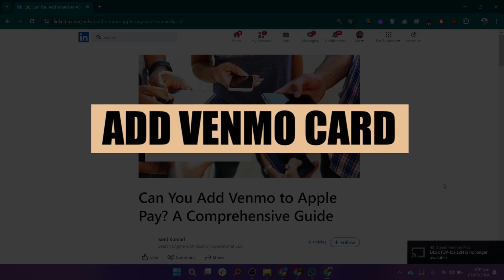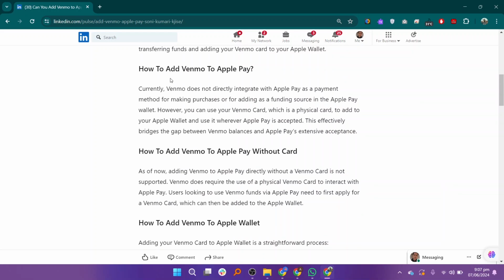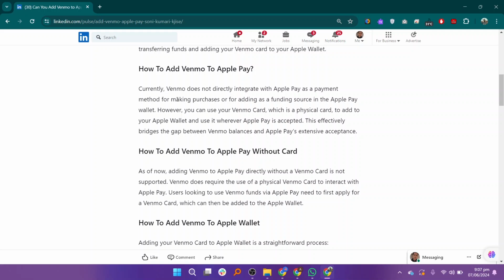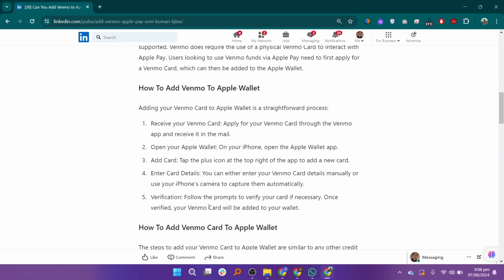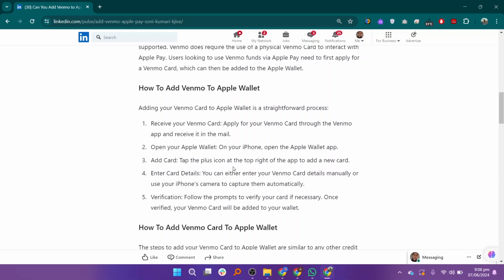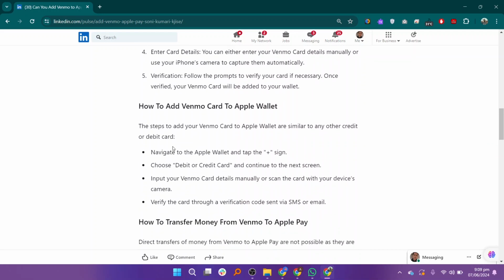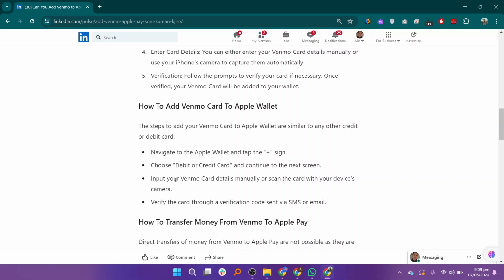HOW TO ADD VENMO CARD TO APPLE PAY 2024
HOW TO RECOVER DELETED MESSAES ON MESSENGER